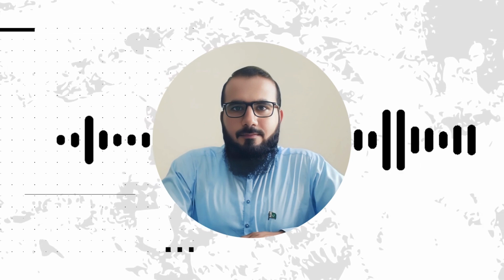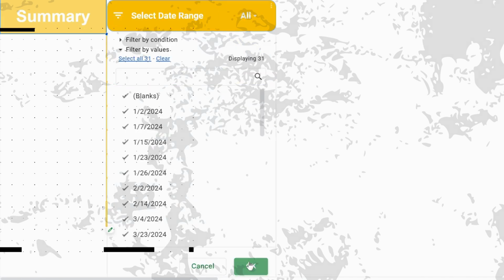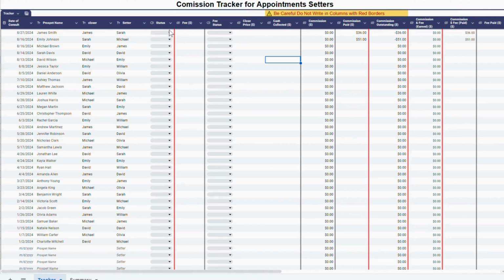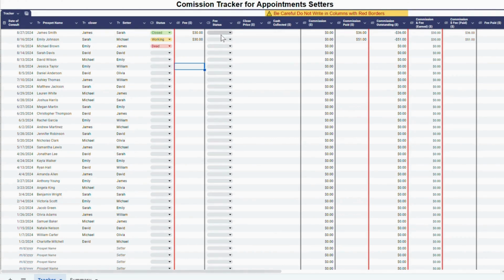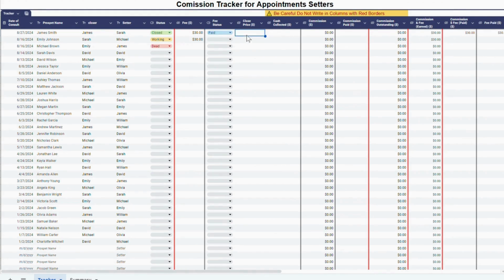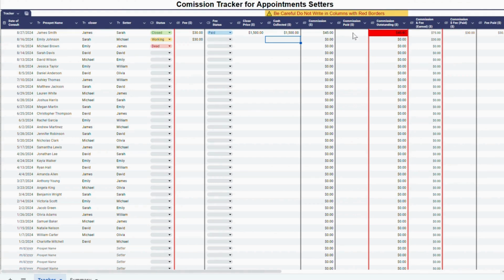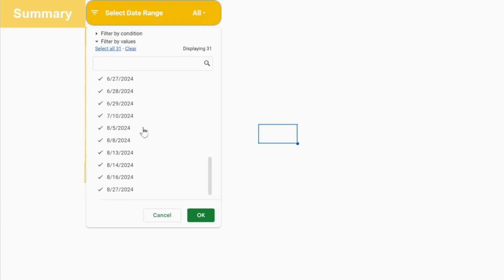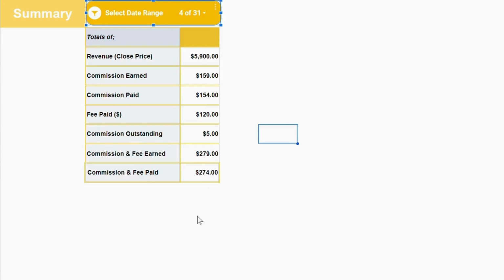Overview of an automated commission tracker built in Google Sheets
Welcome to my video showcasing an automated Google Sheet commission tracker designed to streamline your workflow! This tracker simplifies the process of tracking commissions for appointment setters by using formulas, conditional formatting, and pivot tables to ensure accurate and automated calculations.
In this tutorial, I will walk you through the features of the commission tracker, including:
Automated calculation of commission based on cash collected
Status updates using conditional formatting
Summary section with pivot tables and date filters
Intuitive dropdown menus for status tracking
This commission tracker is perfect for anyone managing sales teams, appointment setters, or closers. If you're looking for a custom solution like this for your business, check out my Fiverr Gig where I offer Excel and Google Sheets automation services.